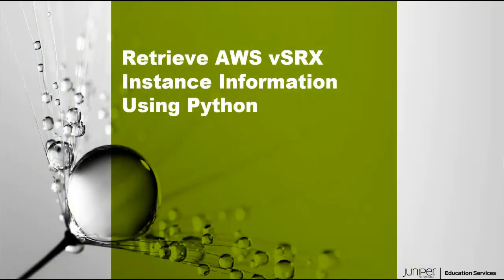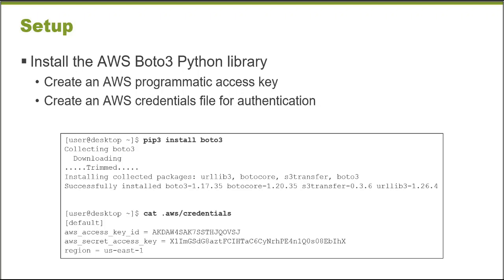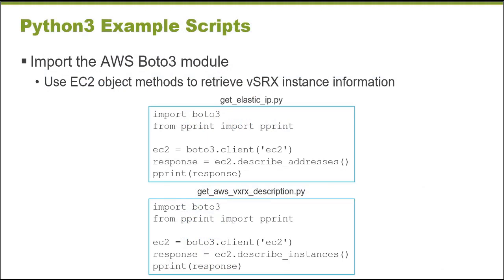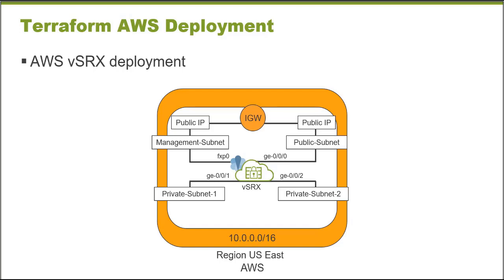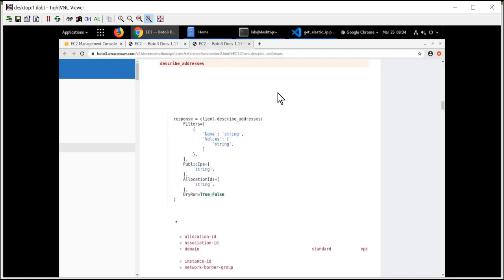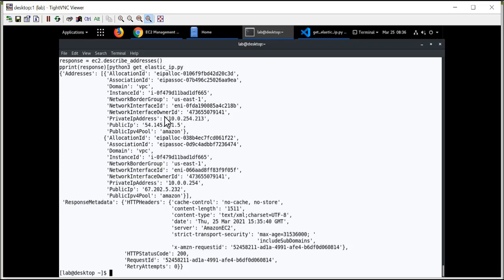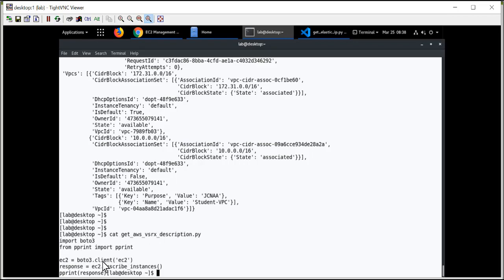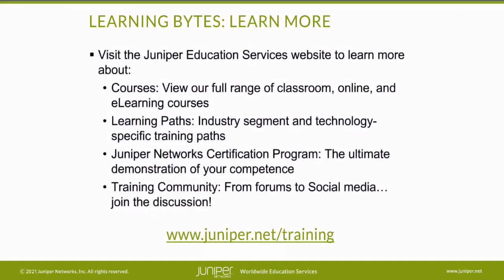Retrieve AWS vSRX Instance Information Using Python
This Learning Byte demonstrates using Python and the AWS Boto3 Python library to retrieve AWS vSRX EC2 instance information.
• Presenter: Gordon Mosley, Course Developer
• Relevant to Junos OS Releases: All
• Relevant to Juniper Platforms: vSRX, vMX

• On-Demand Training: Take a hands-on course…now!